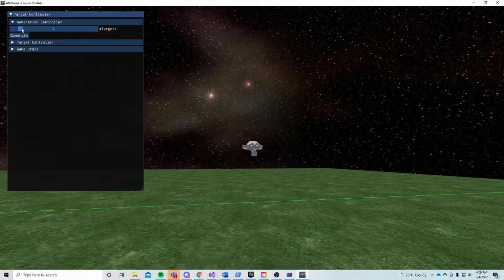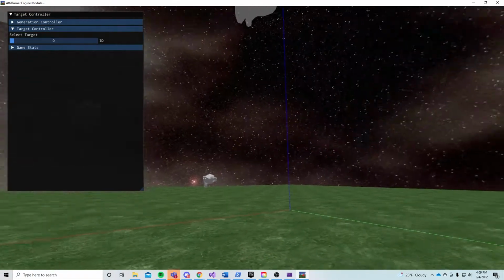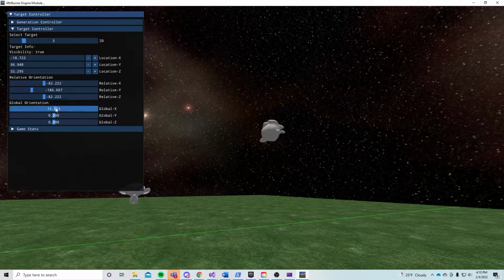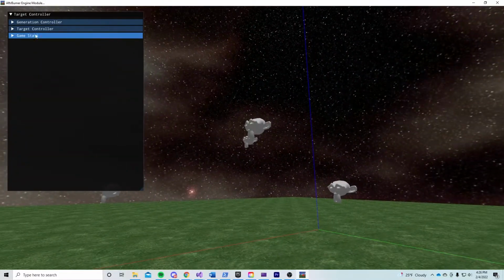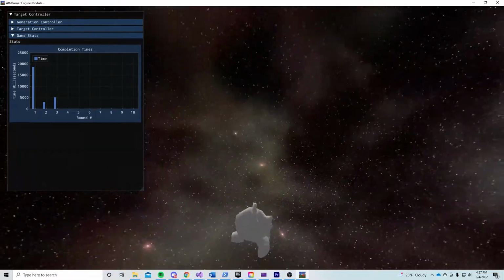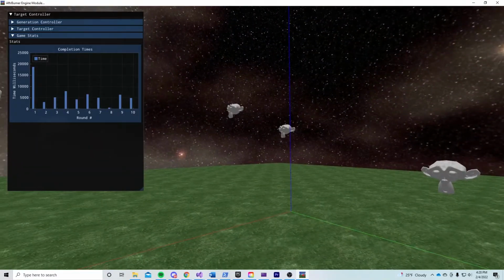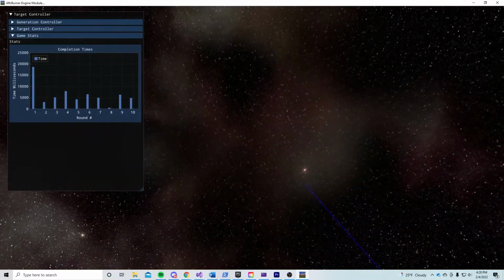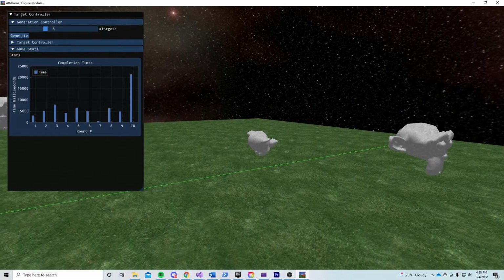Assignment 3 GUI